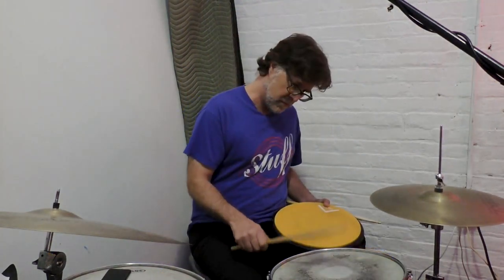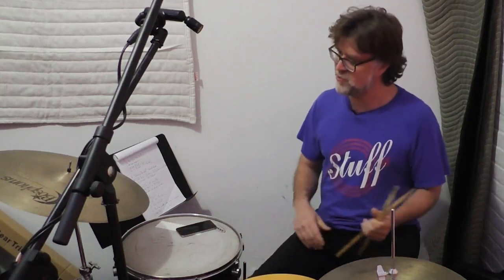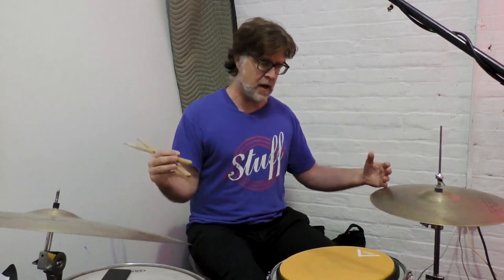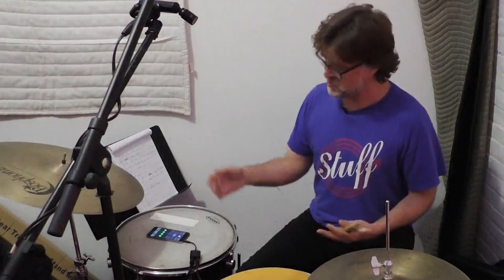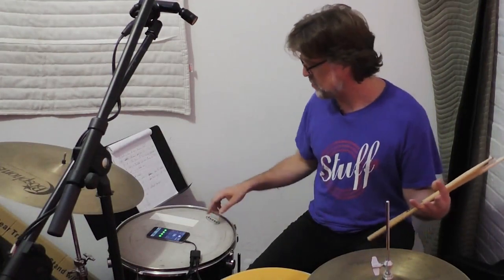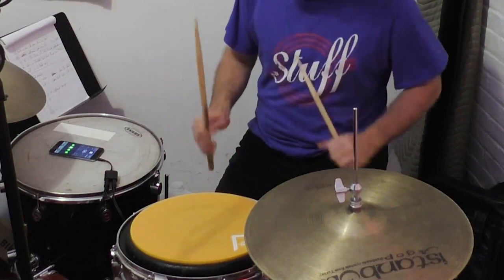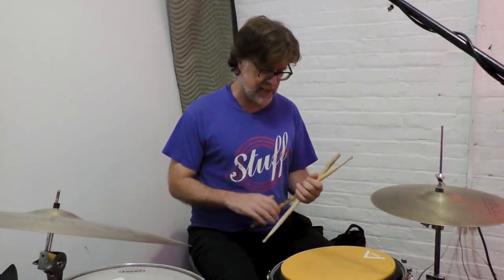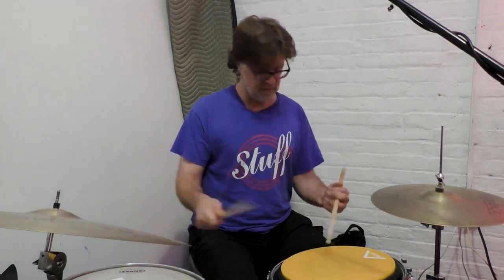Tony Mason - Drum Technique: A Musical Approach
Description: In this drum technique lesson, First-Call NYC drummer Tony Mason shows you how to create a solid foundation to your playing so that you can freely and musically express your ideas. Tony breaks down essential principles that he still practices every day, which will allow you to be more fluent on the kit, improve your time and groove, get a big sound, avoid injuries, become more consistent and more. If you want to get some great tips from a very versatile and in-demand drummer, this drum lesson is for you.

Topics Covered: Drums, Technique, Posture, Avoiding Tension, Being Relaxed, Stick Grip, Getting a Big Drum Sound, Rebound, Volume, Time Feel, Consistency, Feeling the Time, Rhythmic Changes, Tempos, Independence and Unison, The Groove, Being Solid, etc.